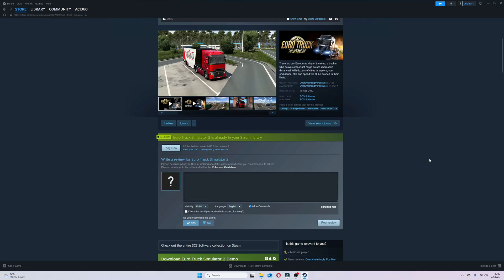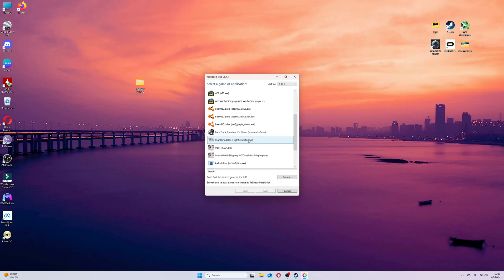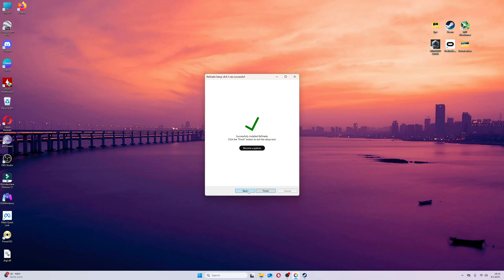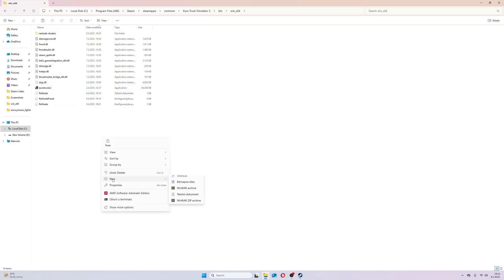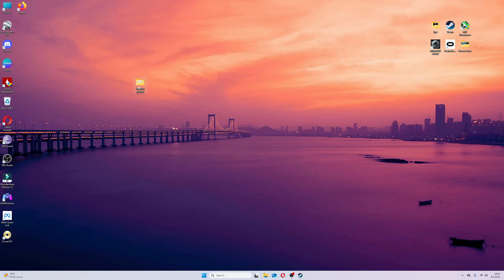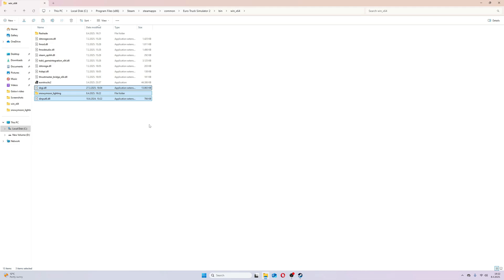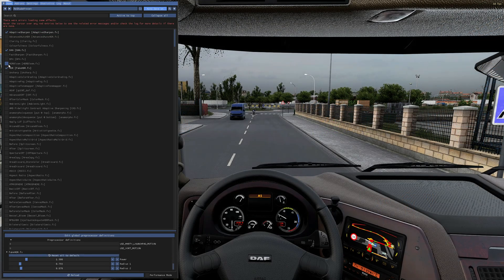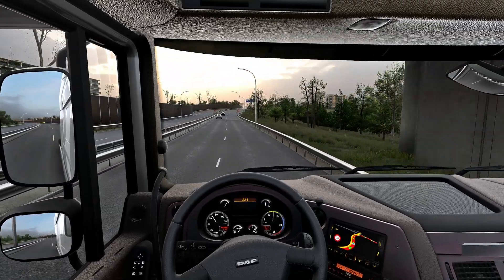ETS 2 - Snowy Moon + ReShade and How to install it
Hello guys! Here is video tutorial about how to install ReShade, while you using Snowy Moon mod, for Euro Truck Simulator 2. Make combinations of various effects with ReShade and get ETS 2 look to your taste!